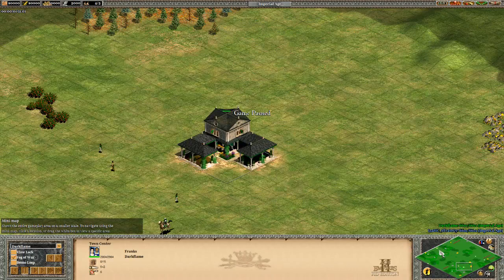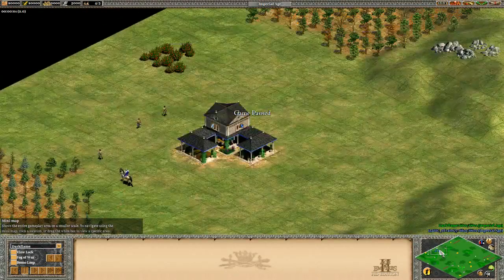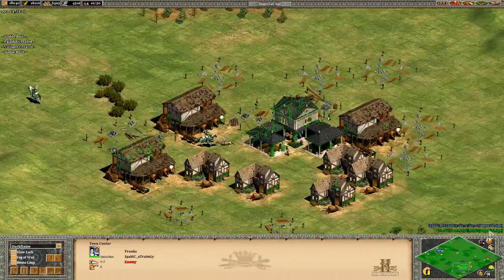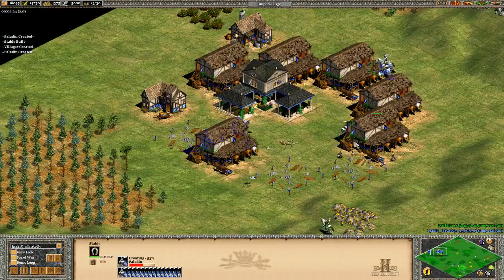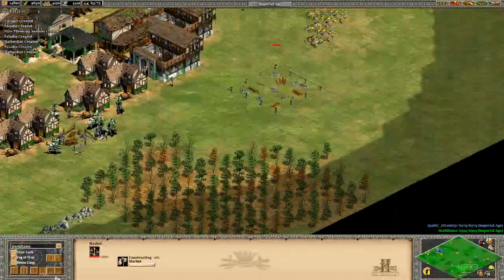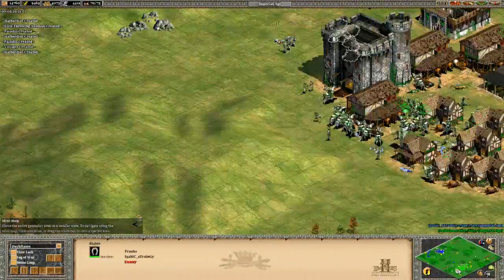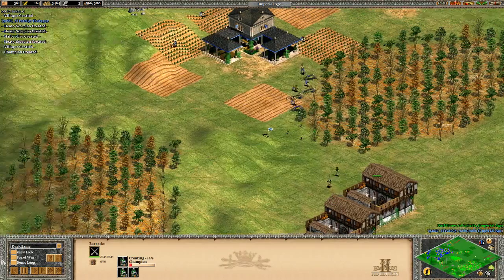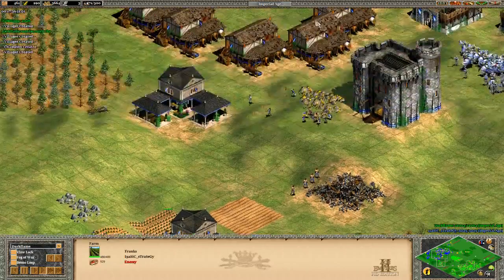1v1 Franks war DM GA